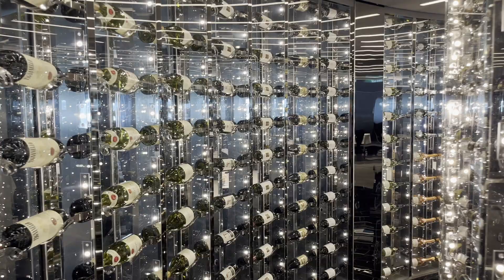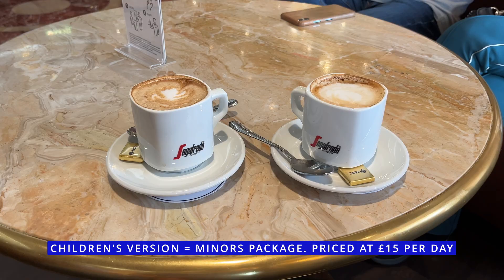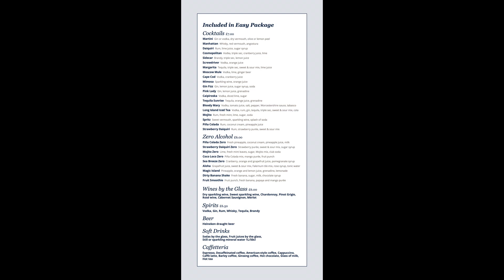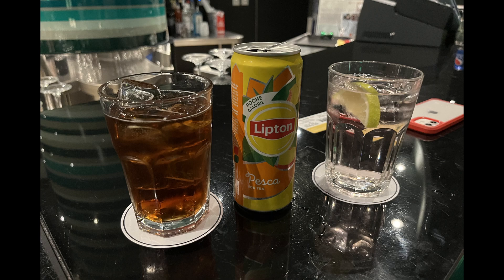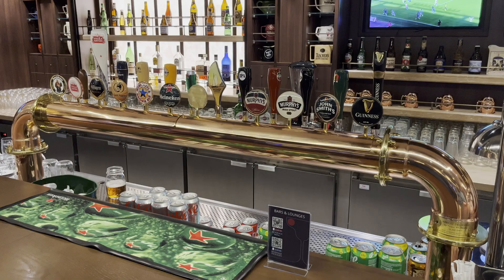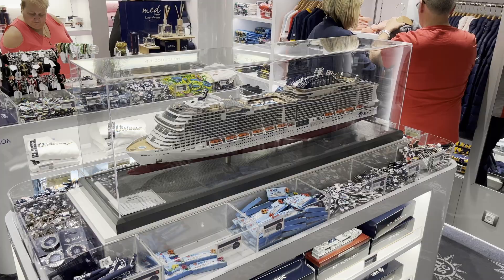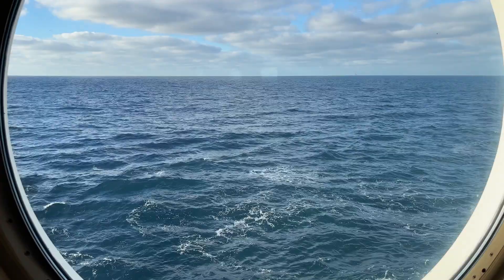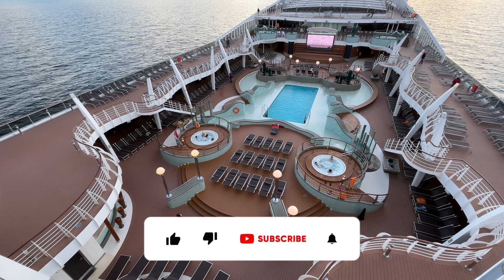MSC cruises drinks packages explained... WORTH IT?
If you like to let you hair down and enjoy a few drinks when on holiday then quite often a drinks package is the way to go when booking a cruise.

Some cruise lines have various drinks packages so it can be confusing as to which package is the right one to buy.

MSC have four different packages so in this video we explain what is included in each of the packages and the price you’ll pay for them.

If you have any further questions drop them in the comments below or even tell us what your favourite drink or cocktail is.

Our favourite cocktails when cruising are:
Jonny: Coco Loco
Will: Raspberry Mojito.